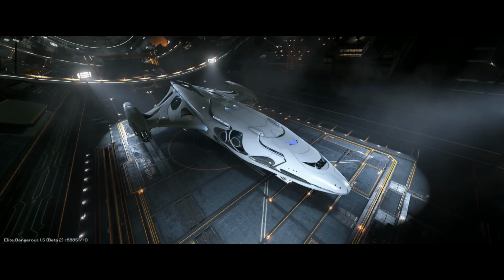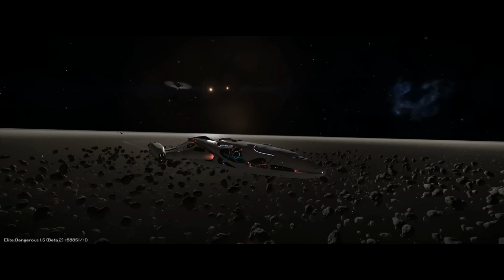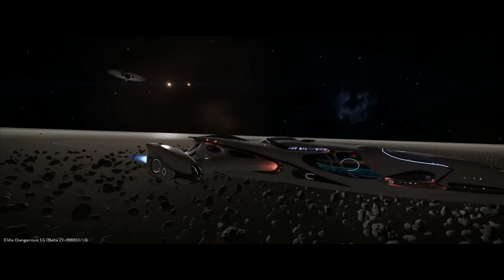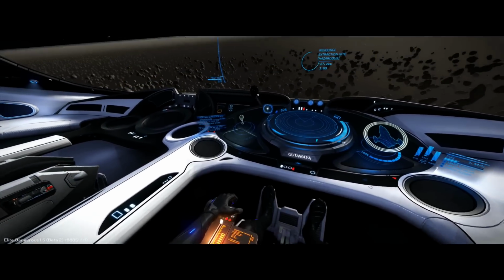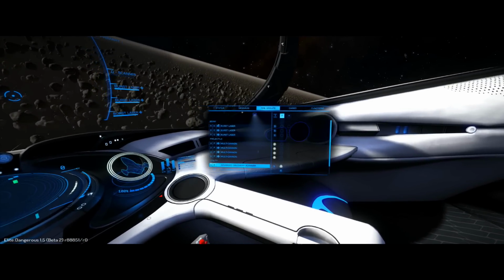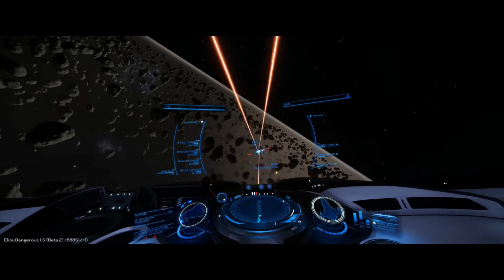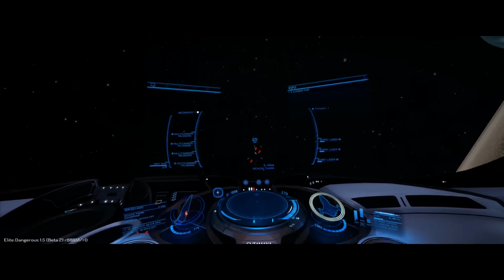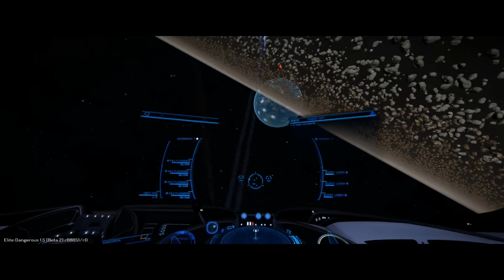Elite: Dangerous - Imperial Cutter 1.5 Beta Preview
Greetings CMDR's! Today we're hoping onto the Elite: Dangerous 1.5 Beta and checking out the brand new Imperial Cutter! We're going to take it for a spin, get some glamour shots and see how she does with a little Bounty Hunting. Let's go! Glamour Shots @ 2m47s and
Combat @ 8m55s